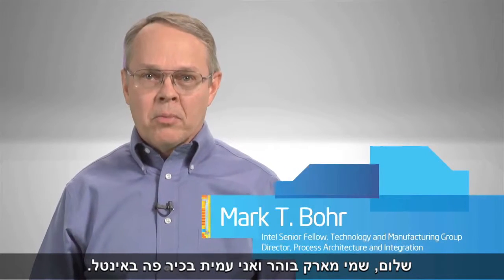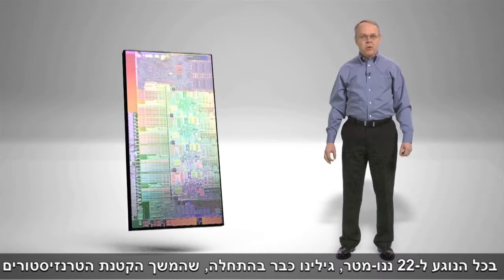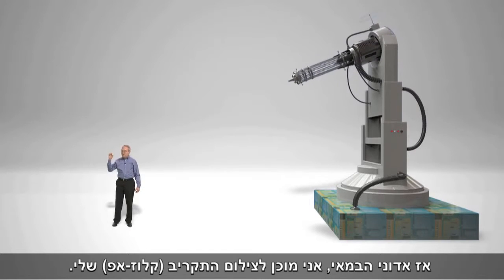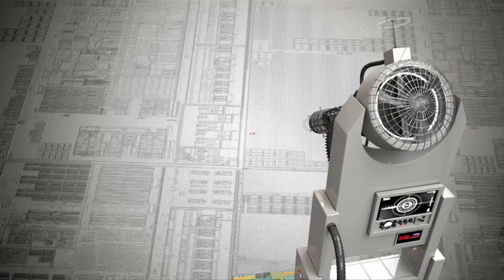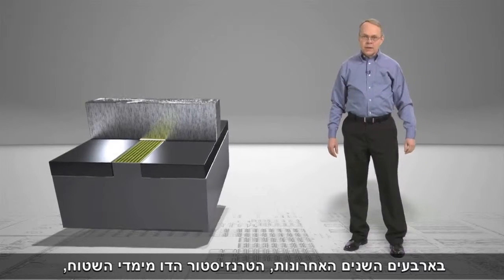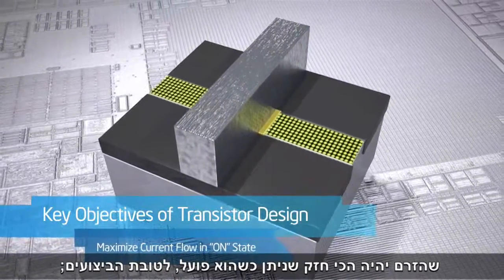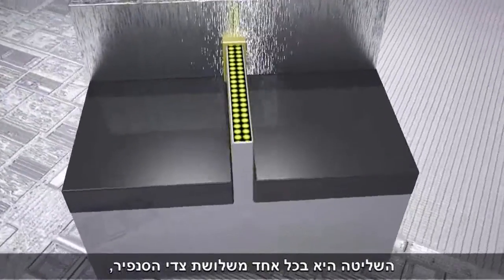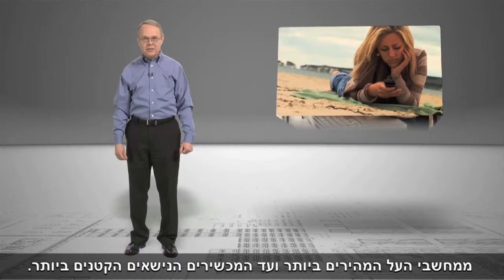22 nm 3D transistor Heb Subs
Intel 22 nm 3D transistor Heb Subs